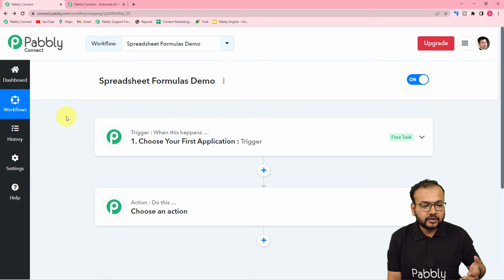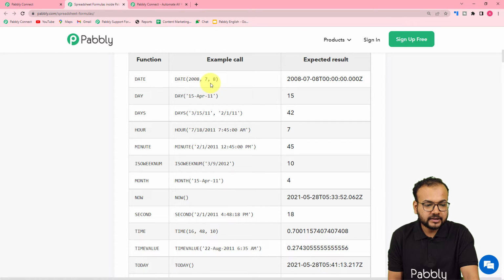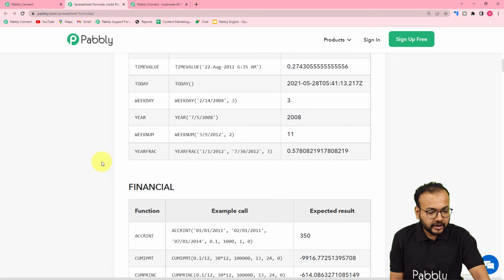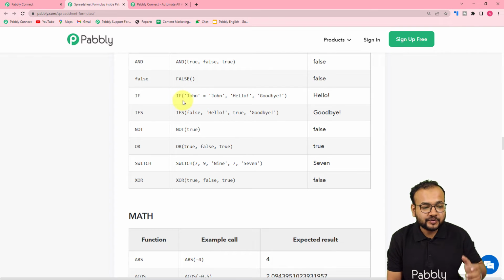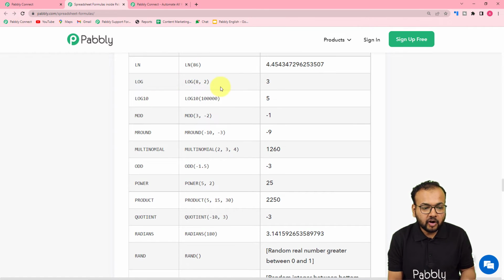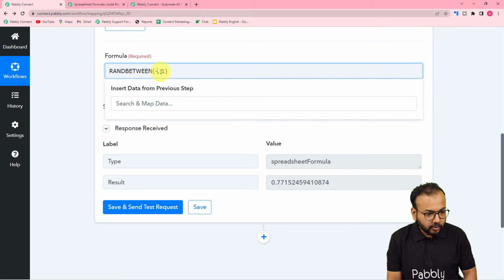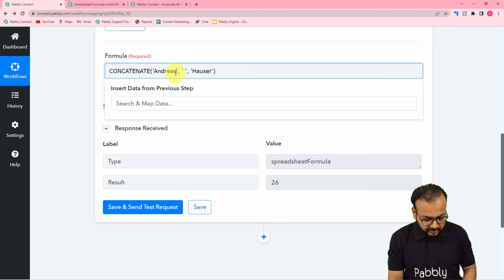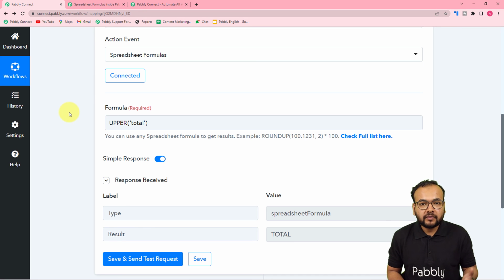How to Use Spreadsheet-Style Formula Function in Pabbly Connect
We will teach you how to Use Spreadsheet-Style Formula Function in Pabbly Connect